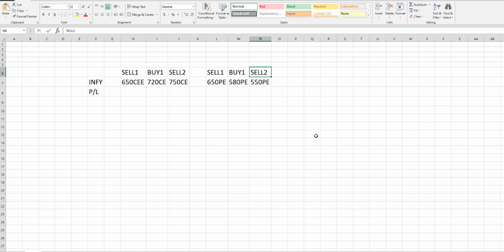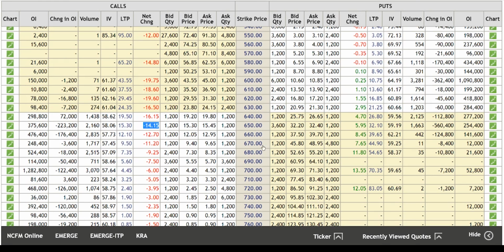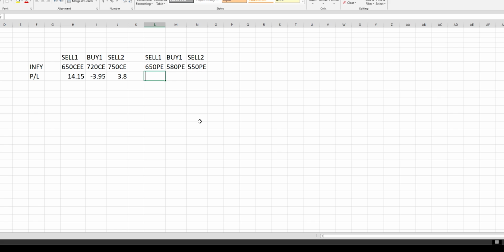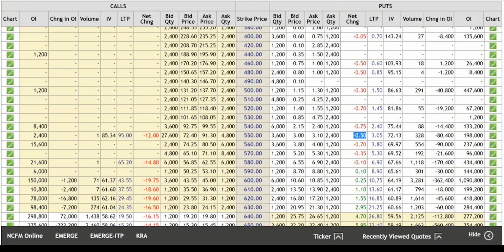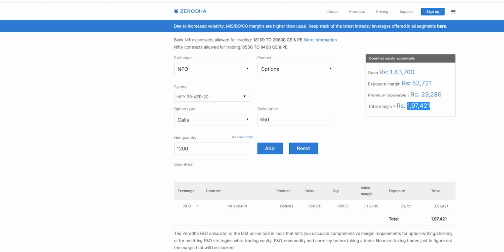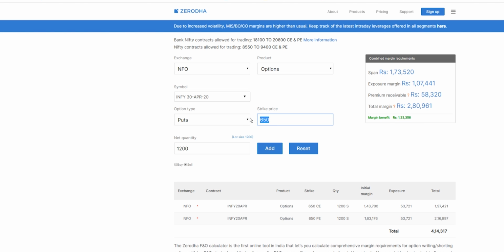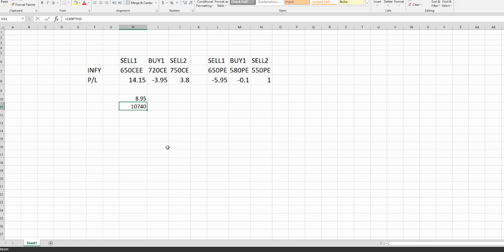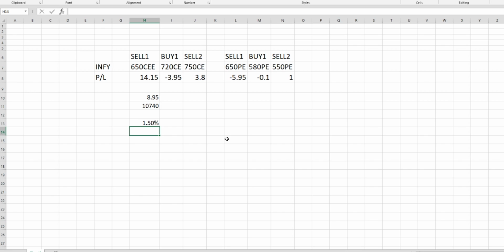INFOSYS Earnings Trade - How I Made Money WITHOUT RISK | P R Sundar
Infosys Earnings Trade Strategy Follow-Up Video: What happened to the trade? Did P R Sundar Lose or Gain Money? What's the Loss/Profit Percentage? What's the risk involved?

P R Sundar has been regularly conducting 2-Day Options Trading Workshops in Chennai, Mumbai, Singapore, Bangalore, and other major cities for the past 5 years. Due to social distancing measures, he's conducting workshops online now. For details, visit the above link.

Topics covered in this video:

- Earnings Trade Strategy
- Infosys Earnings Trade
- Margin Calculation and Risk Assessment